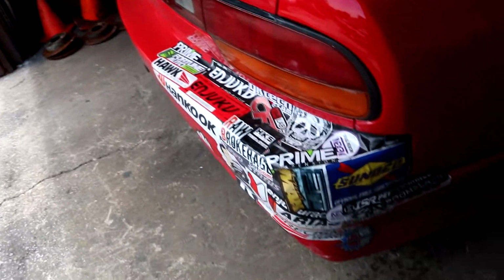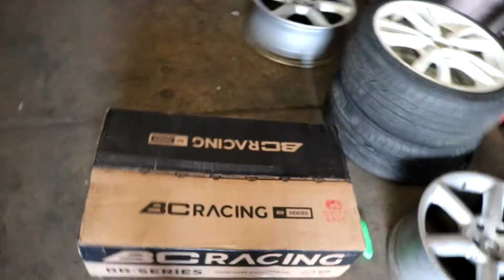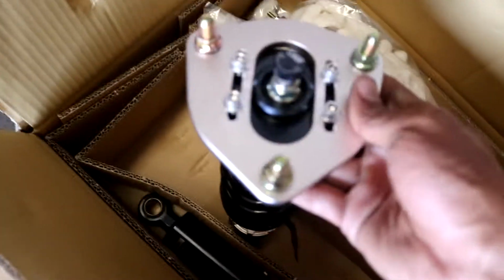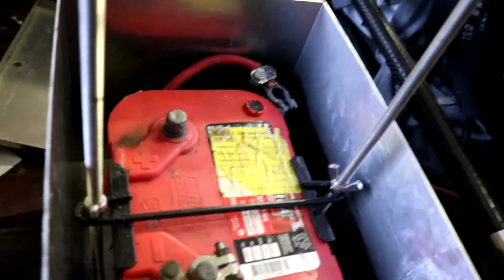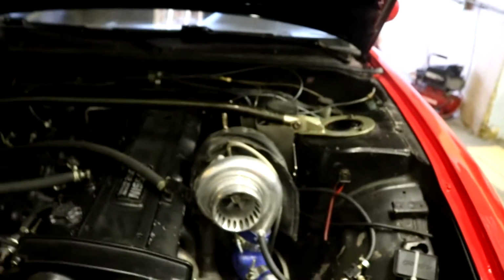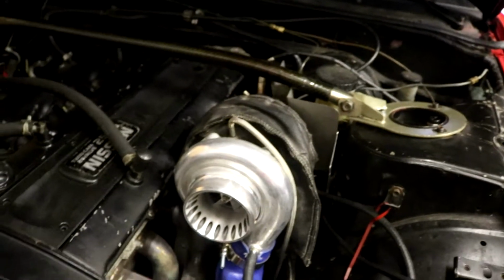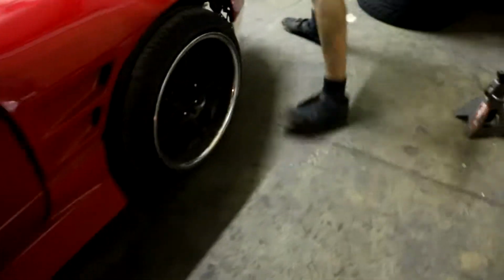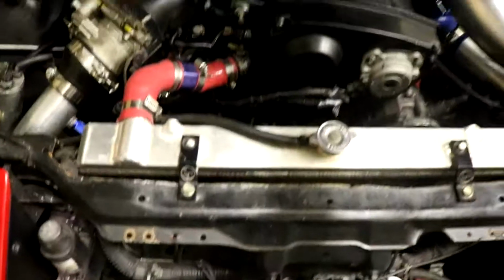WideBody 240sx | Custom BC Racing coilovers (drift Spec)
My old ISR coil overs finally kicked the bucket and I decided to try out these BC Racing coil overs with custom drift specs.